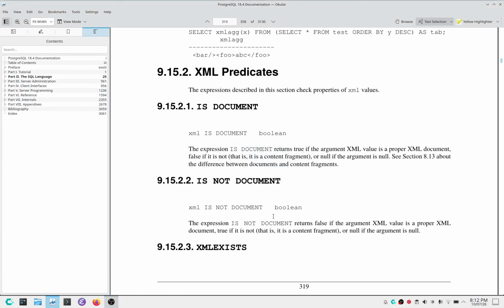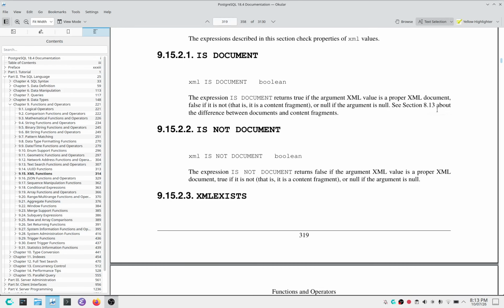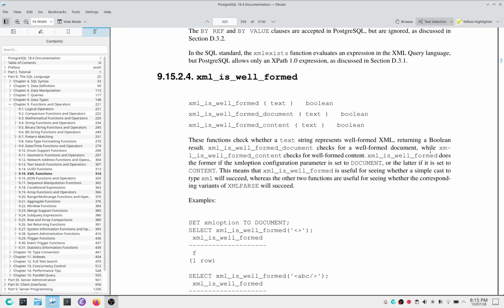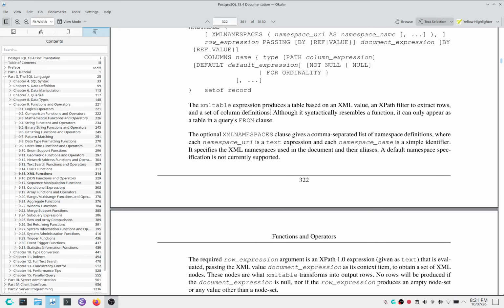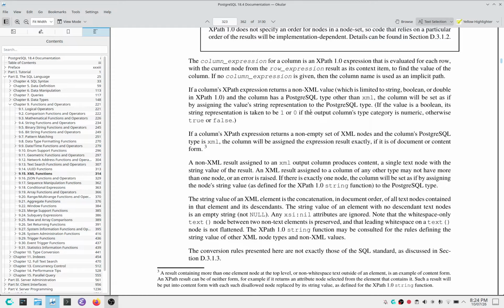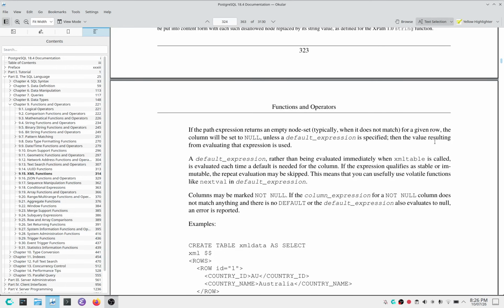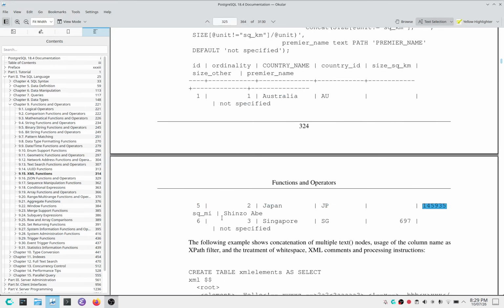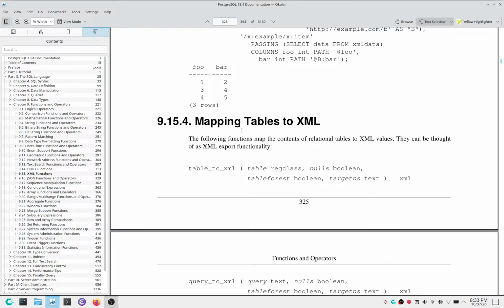XML Functions and Operators in PostgreSQL | Part 2